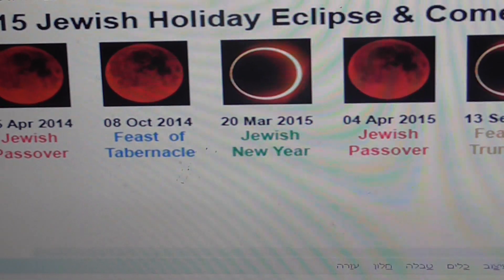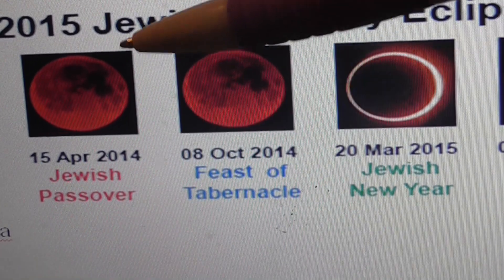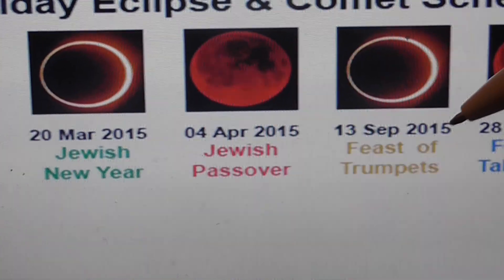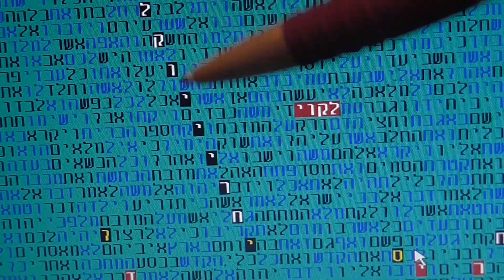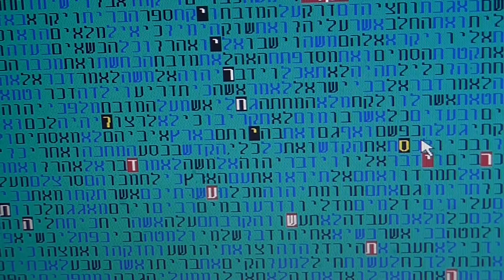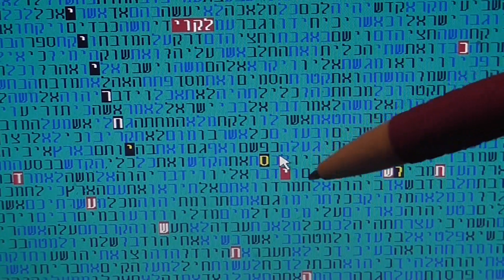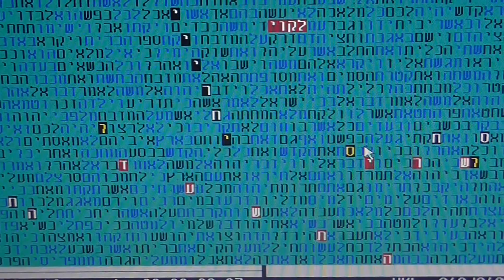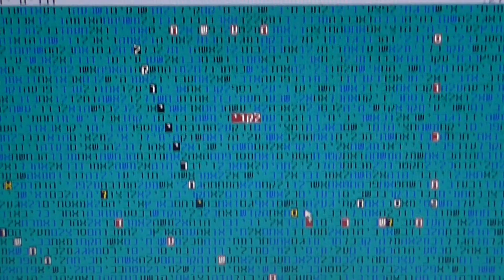Blood Moons in 2014- 2015 in bible codes Glazerson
Bood Moons in 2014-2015 in bible code